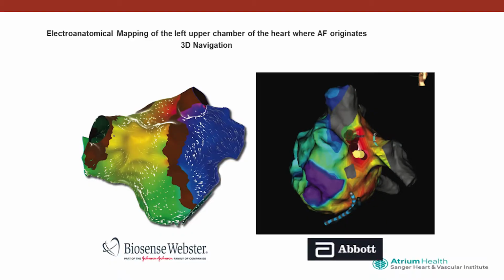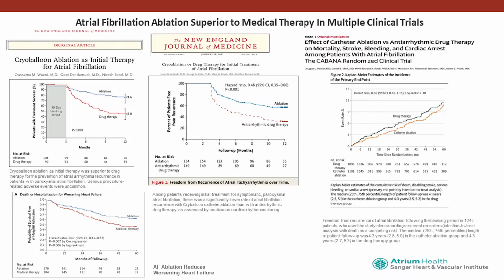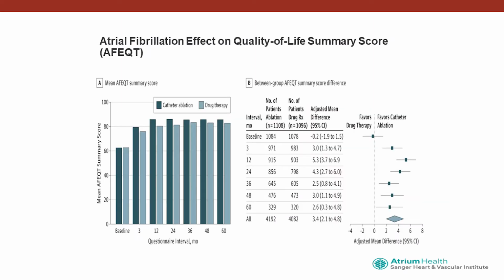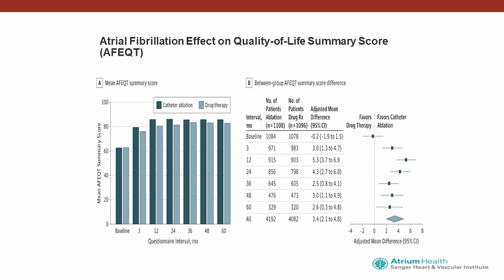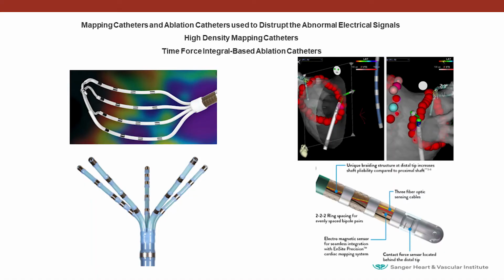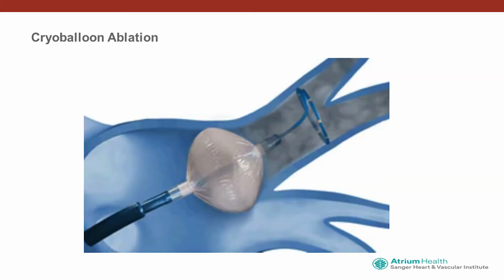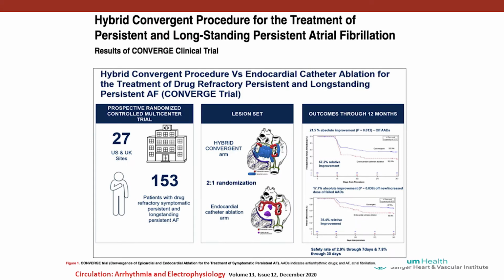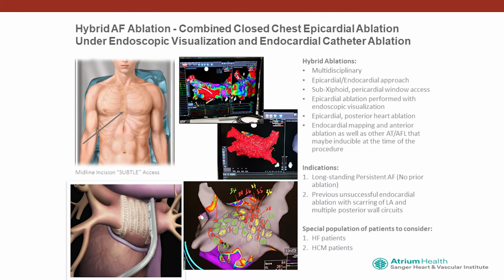AF Treatment- Ablations